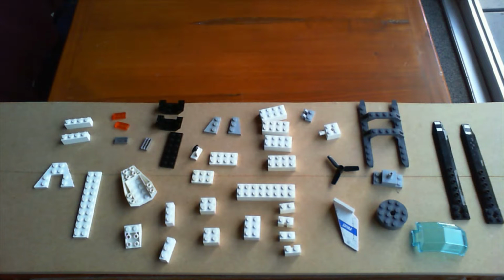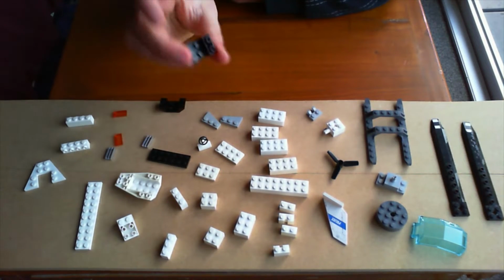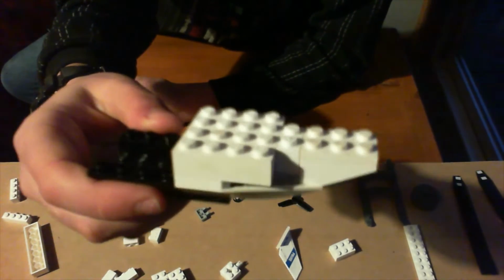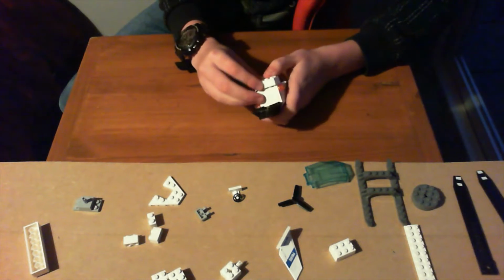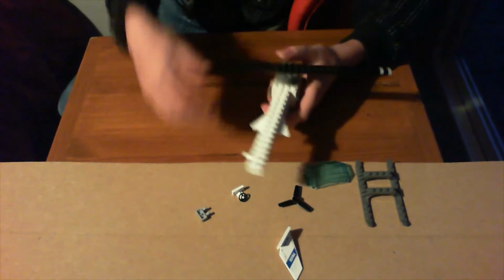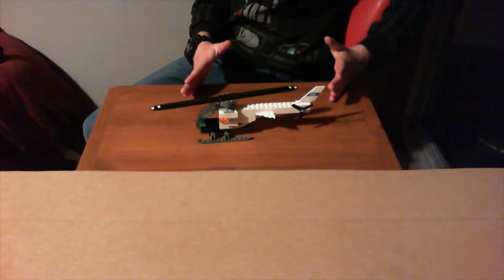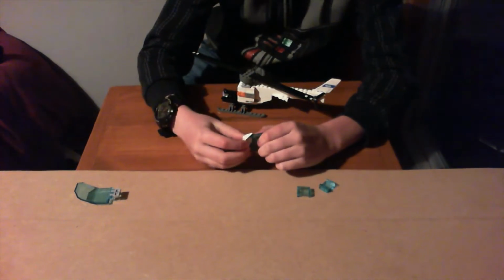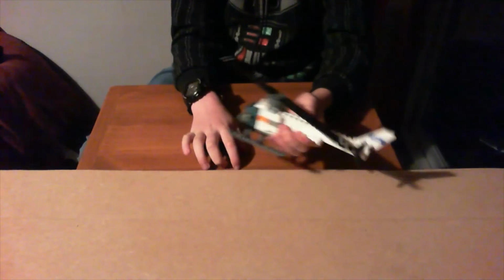How to build a helicopter out of lego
How to build a lego helicpoter